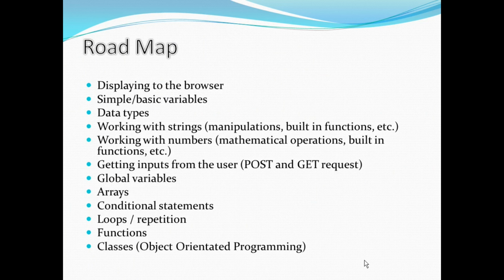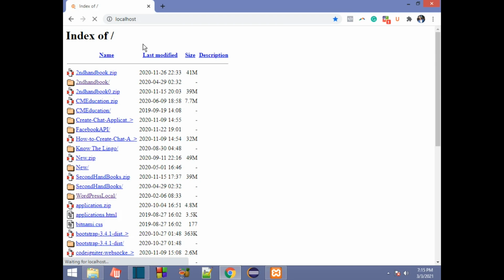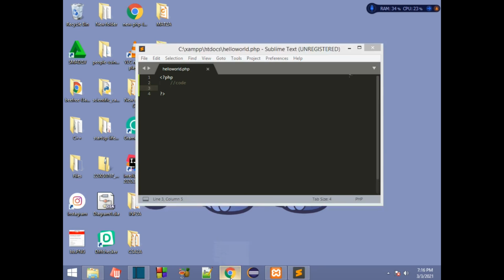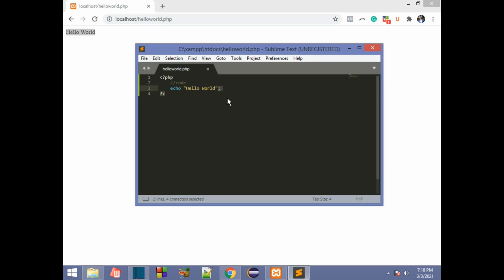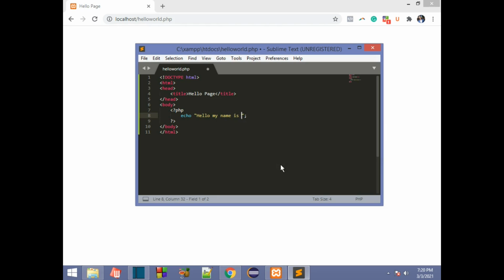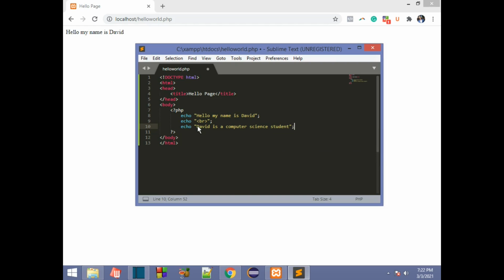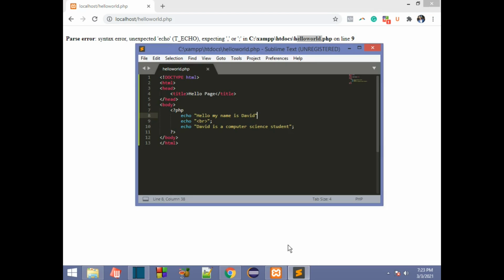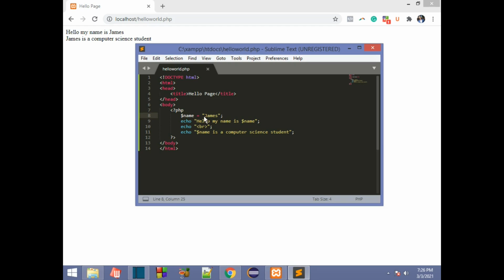Learn PHP From Novice to Pro - Part 2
In this video, we going to look at the road map for the whole series,
how to display code to the browser, and basic variables.